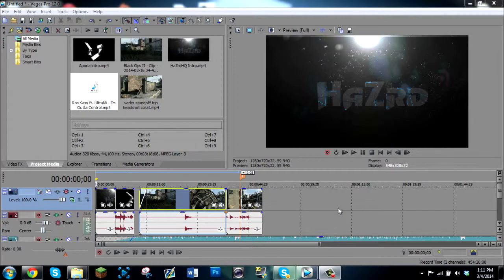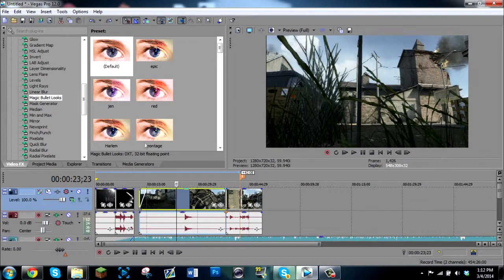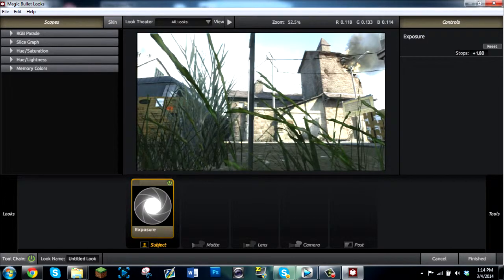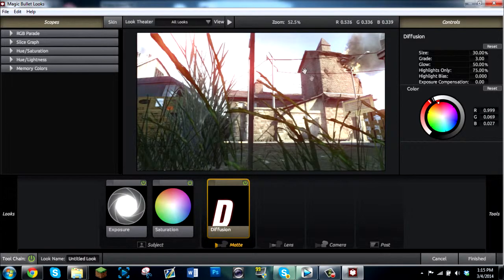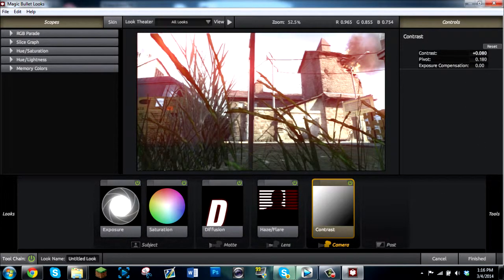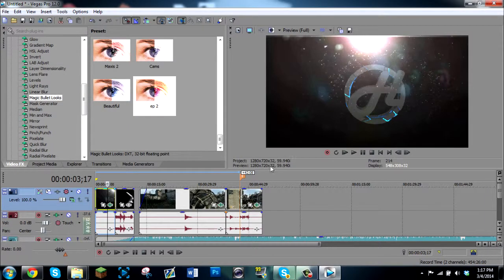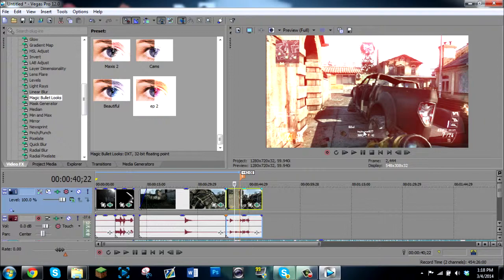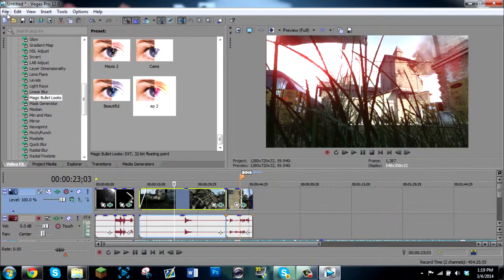Sony Vegas Tutorial Ep 2 | Magic Bullet Looks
My tutorial on the basics of the Magic Bullet Plugin